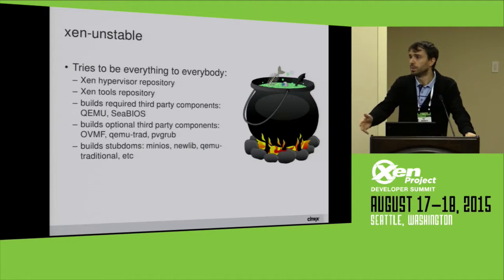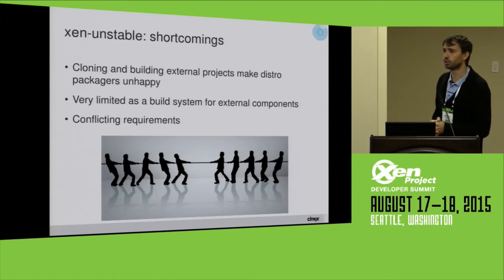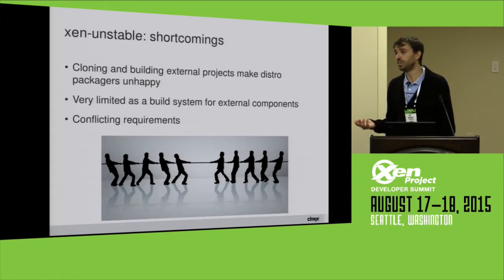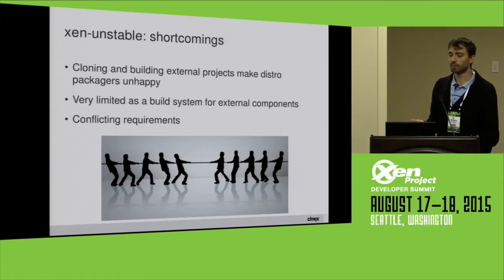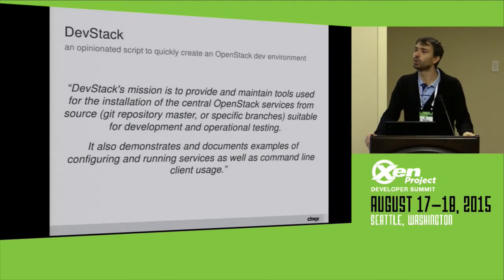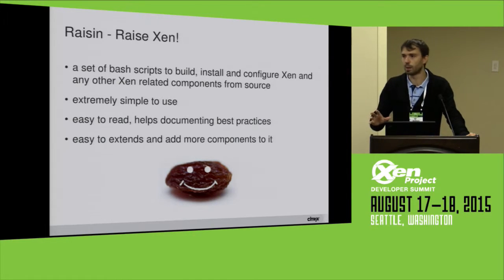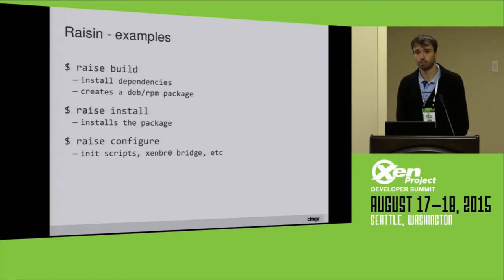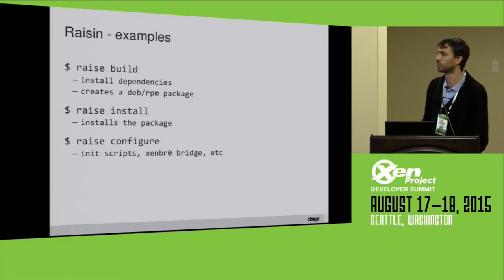XPDS15 - Project Raisin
Stefano Stabellini, Citrix